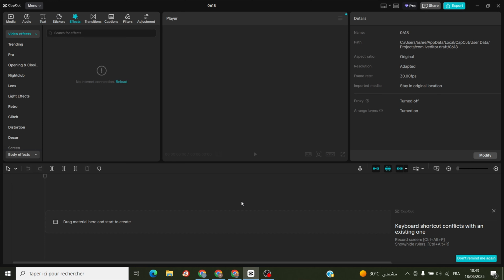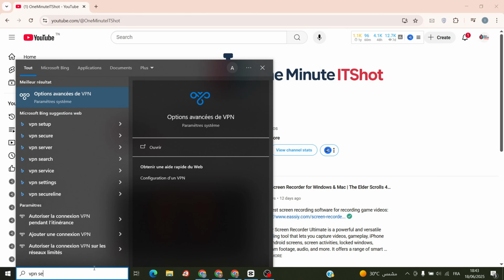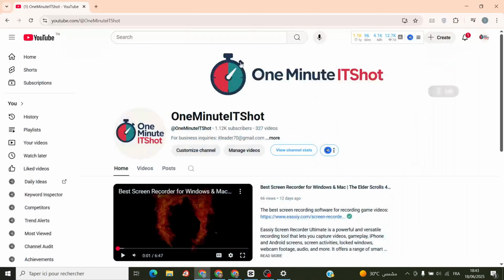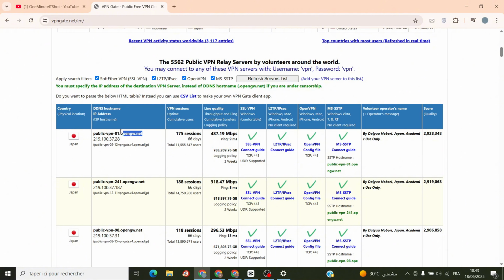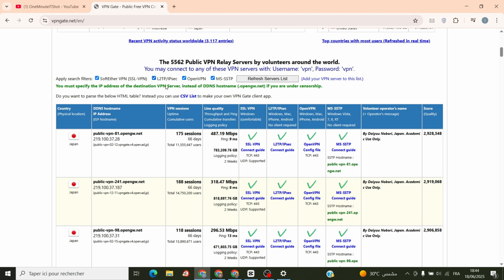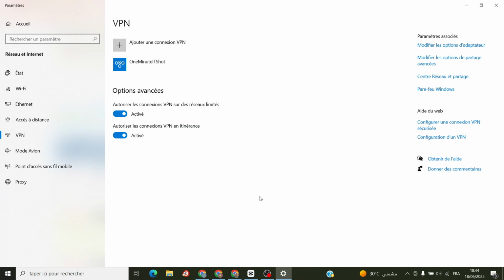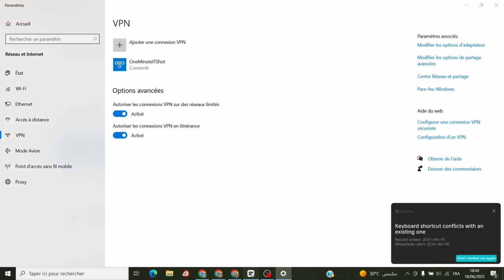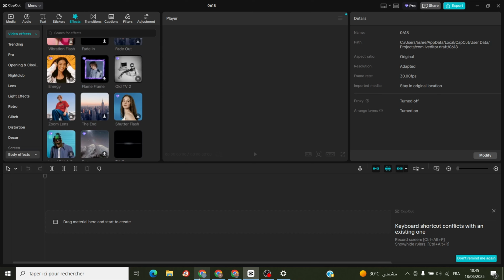How To Fix CapCut Pro "No Internet Connection" Error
Is CapCut Pro showing a “No Internet Connection” error even when you’re online? 😤 In this 2025 tutorial, I’ll show you the exact steps to fix the CapCut internet issue on both PC and mobile—no VPN or hacks needed.

✅ Works on Android, iOS, and Windows
🌐 Fix for CapCut Pro not loading or syncing
🛠️ Clear cache, permissions, network reset tips
📱 Ideal for creators editing offline or facing restricted networks

💡 This fix is 100% working as of 2025. Try it now and get back to editing smoothly!